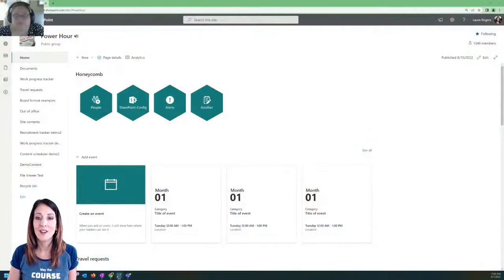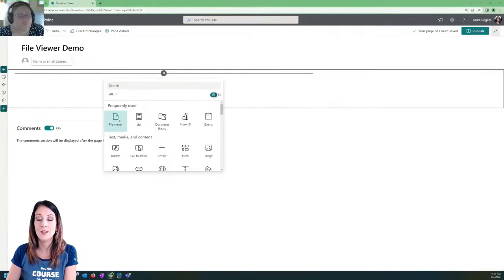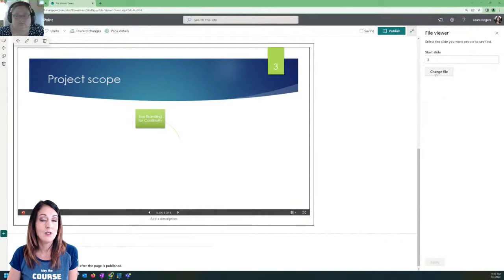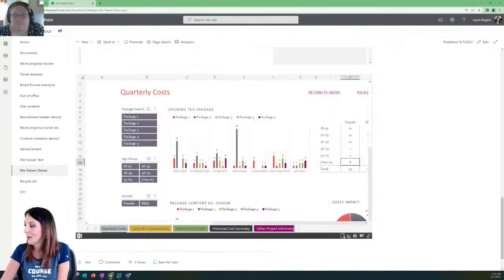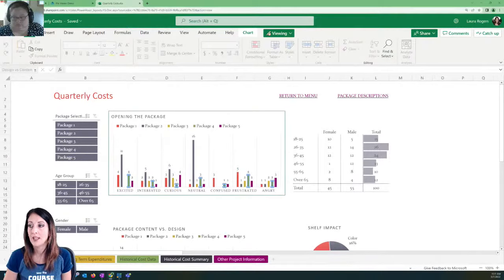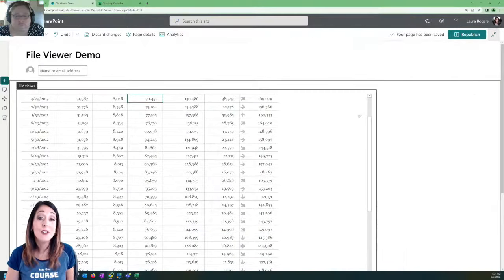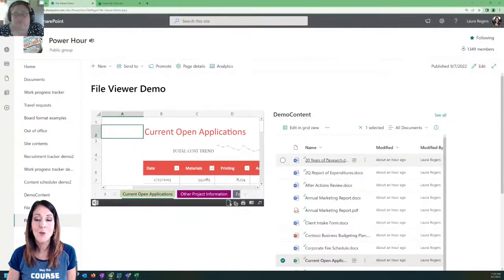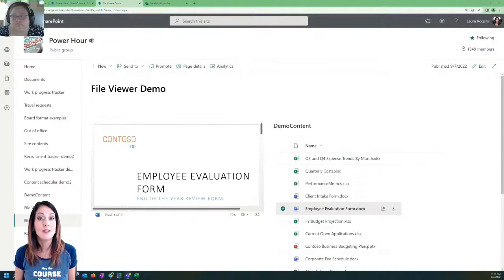How to View Files With the SharePoint File Viewer Web Part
This is a demonstration of several uses of the file viewer web part on pages in SharePoint.  Learn how to display different types of files, and even connect the web part to a document library web part, to dynamically display different files.